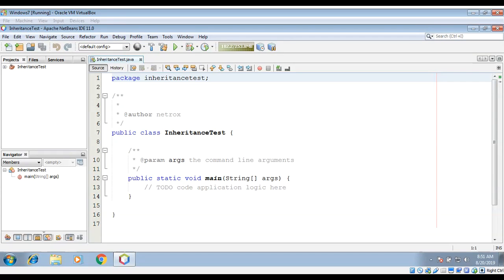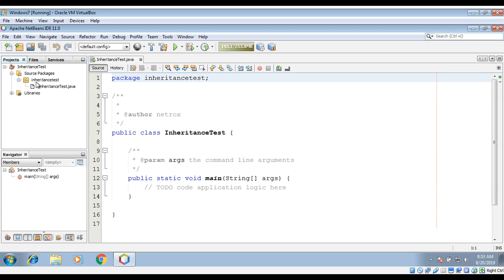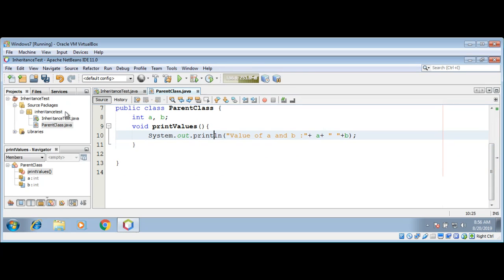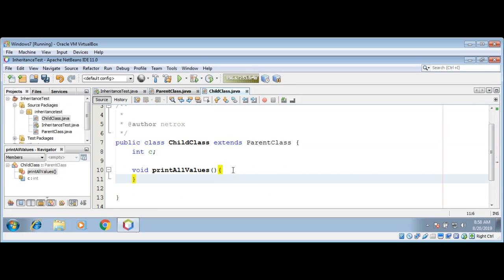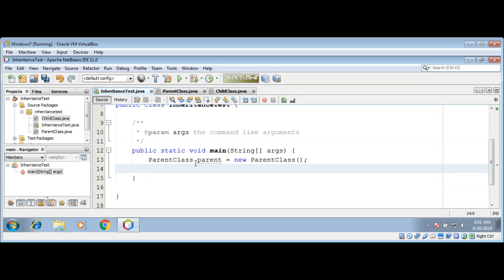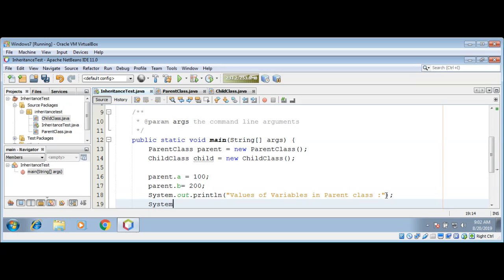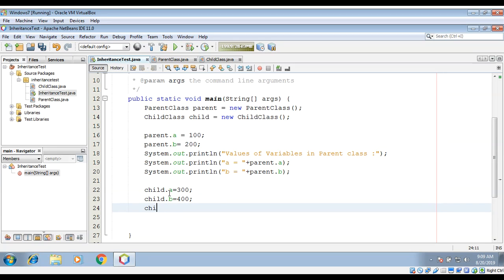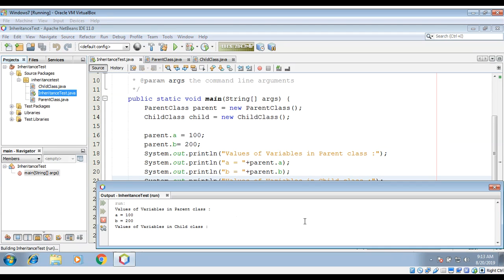Java What Is Inheritance?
In this video we will learn about Inheritance in Java.
In inheritance you can create new classes that are built on existing classes.